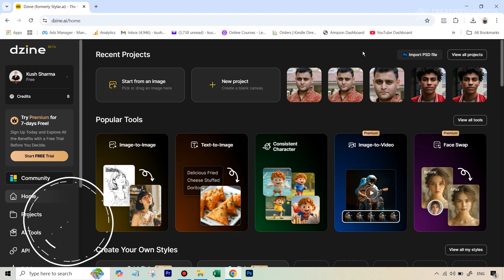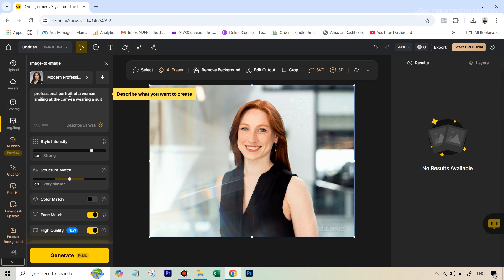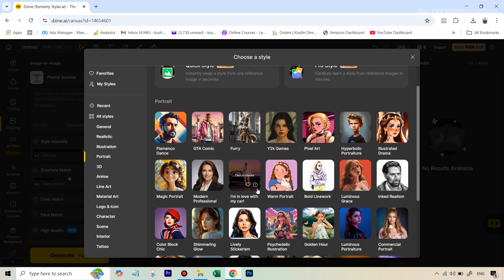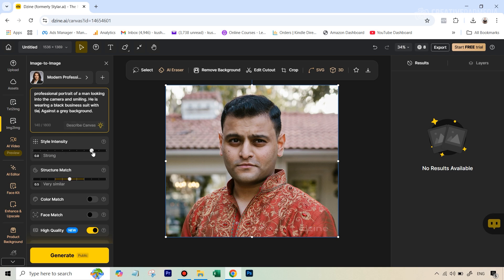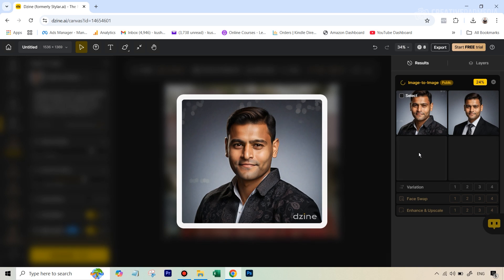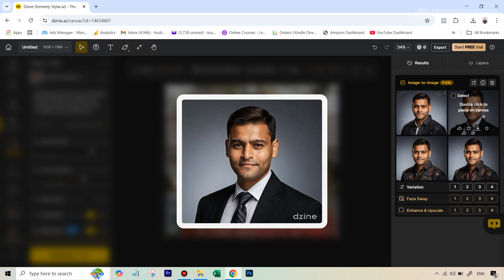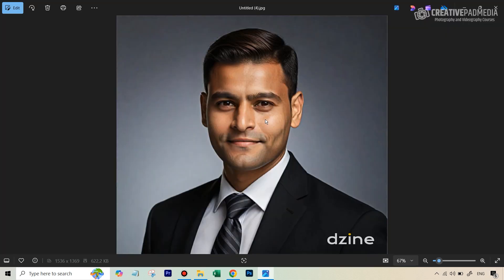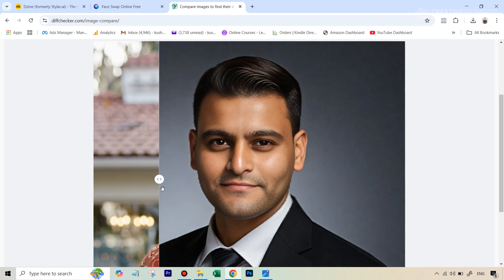The Most Realistic FREE AI Headshot Generator. Will It KILL Headshot Photography?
In this video we will be seeing how to create very realistic looking business headshots using a FREE AI tool called Dzine AI Image to Image Generator. We will also be using a free AI face swapping tool, Adobe Firefly AI and a free AI Restoration tool to achieve the final outcome.

Link to DZine AI -

Prompt used in the video:

Professional portrait of man looking in the camera and smiling. He is wearing a black business suit and tie. Against a grey background.